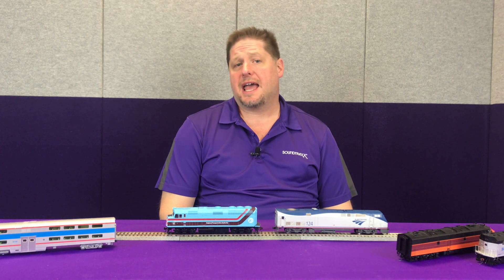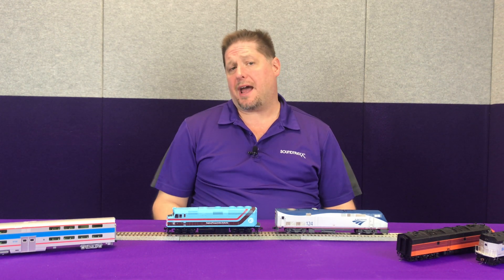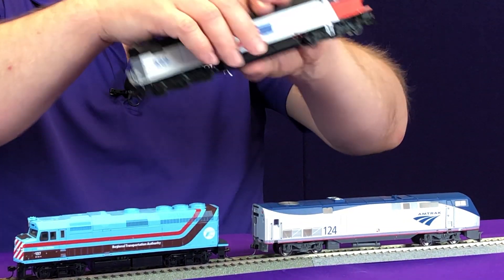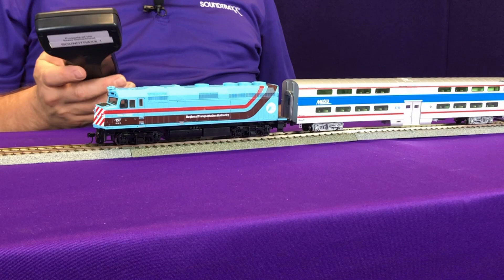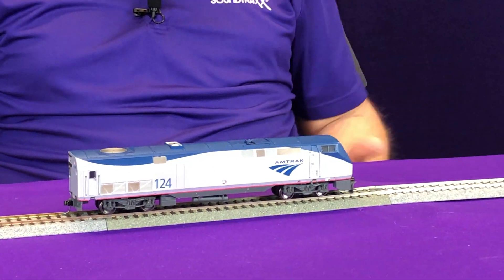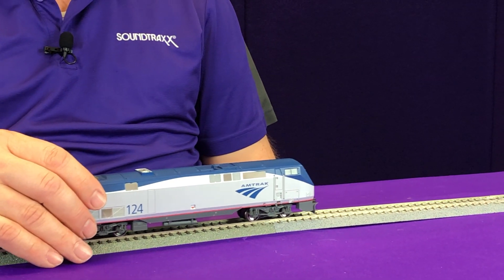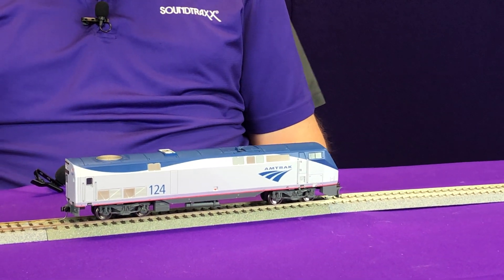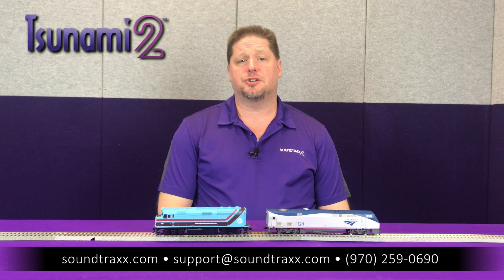HEP (head-end power) Mode with Tsunami2 decoders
Head-end power (HEP) is the system that generates and distributes electrical power from a locomotive to the rest of the train. With Tsunami2 decoders, turn on F16 to activate head-end power mode. The alarm bell will ring out for five seconds, and the engine RPM will advance to the appropriate notch setting for the prime mover. Manual RPM+ and RPM- notching commands and attempts to turn on the straight-to-eight or straight-to-idle function will be ignored for the duration that HEP mode is
active. Turn off F16 to return the prime mover to normal operation.
Note: GE prime movers advance to notch 6 when HEP mode is activated.